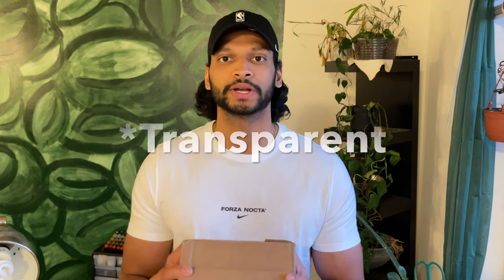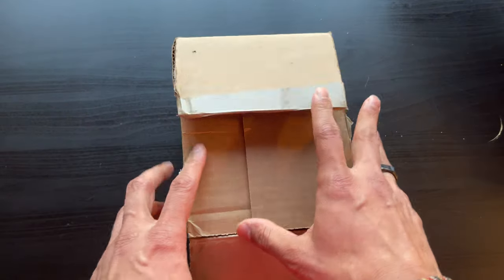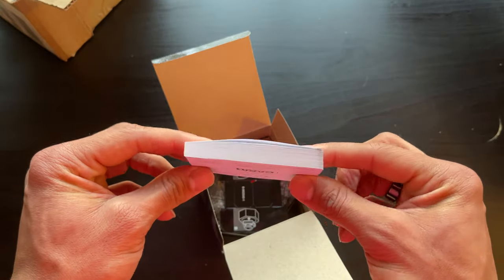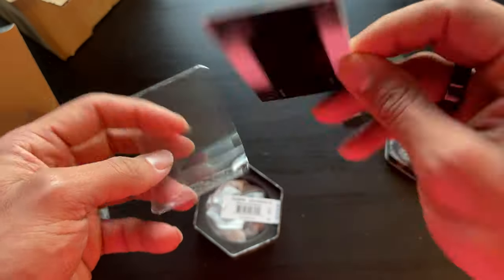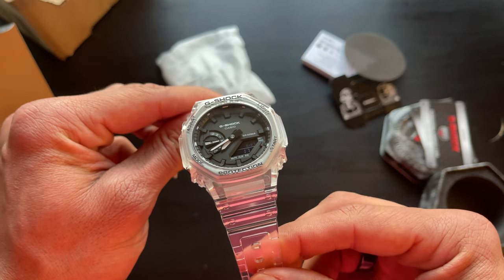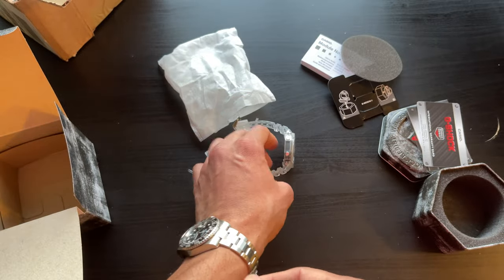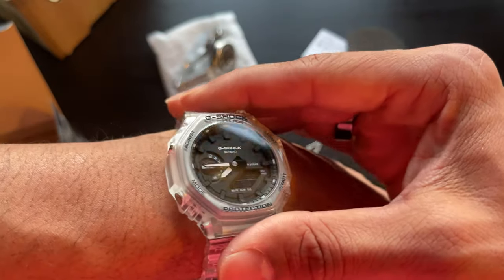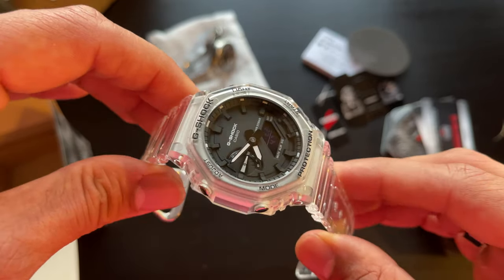G-Shock GA2100SKE-7A "CasiOak" TRANSPARENT PACK Unboxing and Review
Almost every watch enthusiast can confidentially say that at one point or another, they owned a G-Shock. And believe me when I say this, I haven't been this excited to get a new watch in a LONG time! Today, we unbox the Brand New G-Shock GA2100SKE-7A. It's not just any GA2100, it's a GA2100 from the newly released TRANSPARENT collection!

We are closing in on 1K subs, and you know we will be doing a big giveaway for that :)